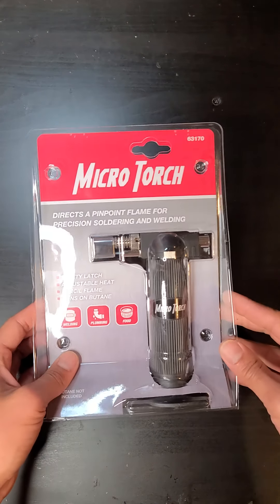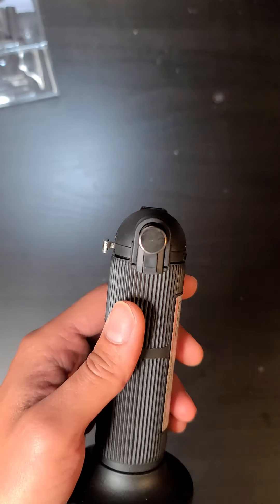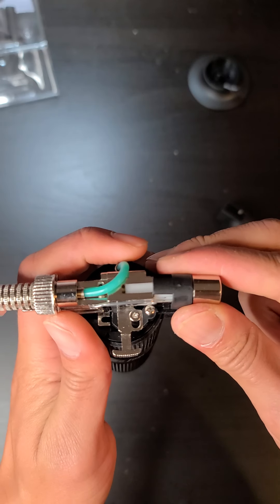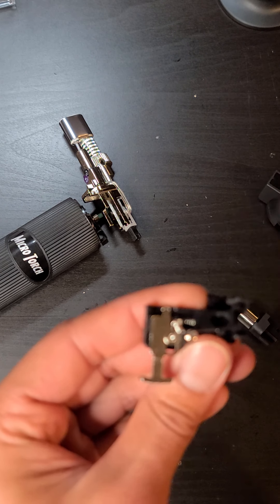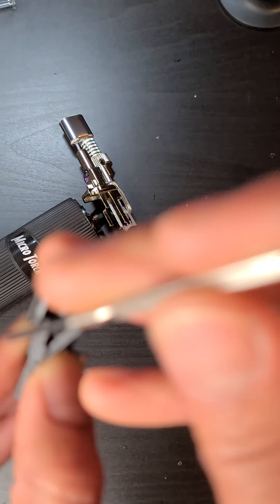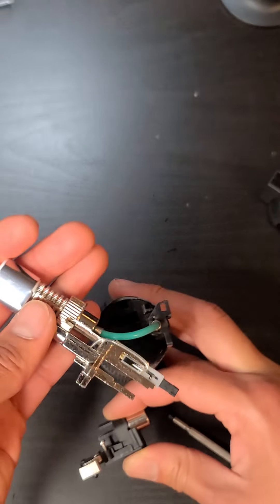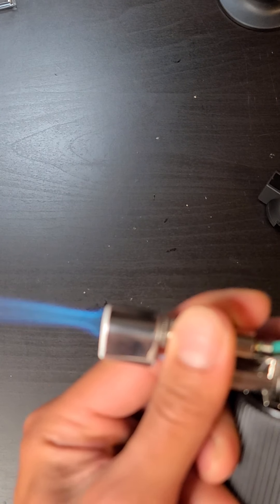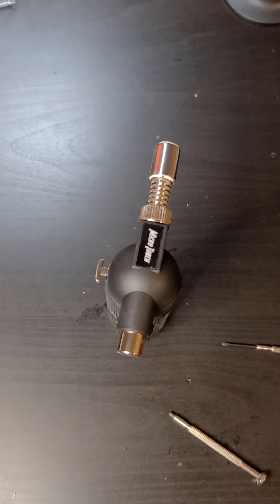How to disable safety switch for micro torch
How to disable the annoying safety switch for micro torch from harbor freight.